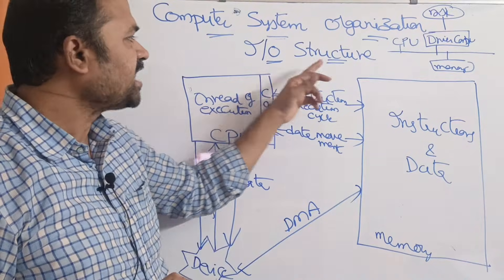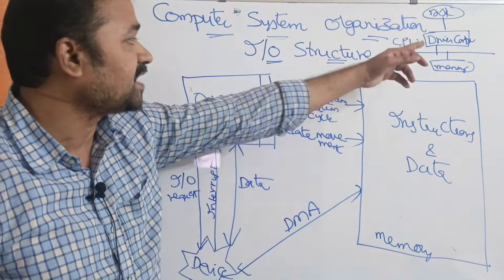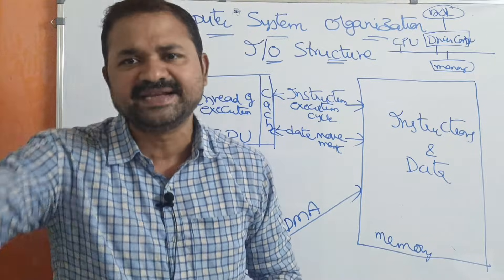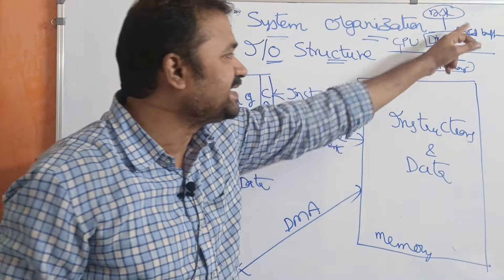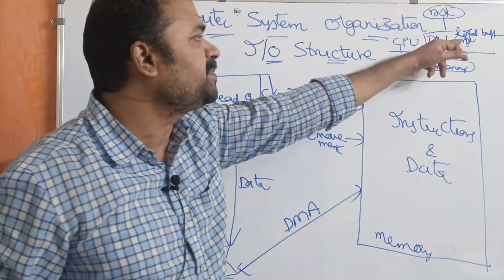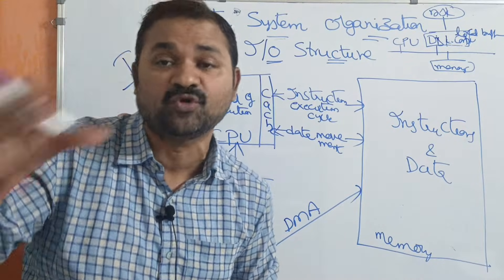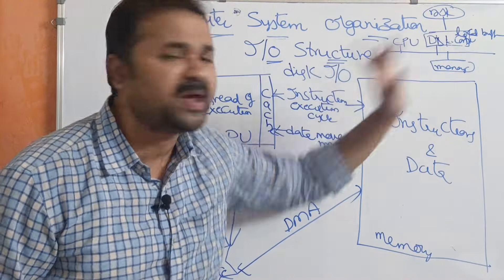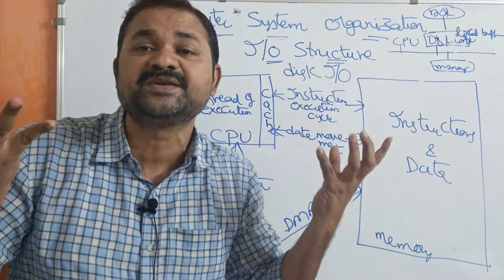I/O Structure in Operating system || Computer System Organization